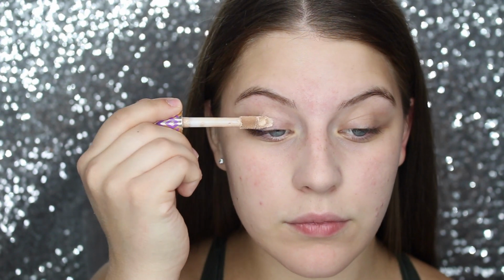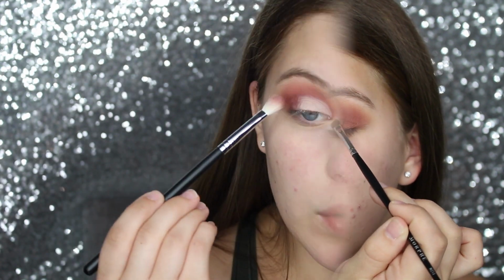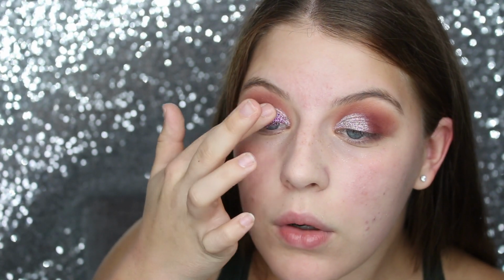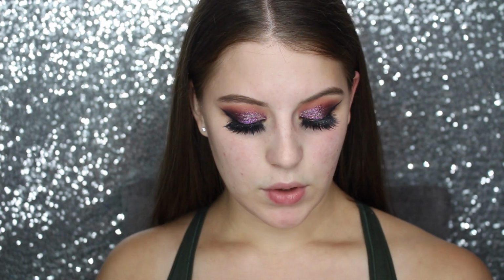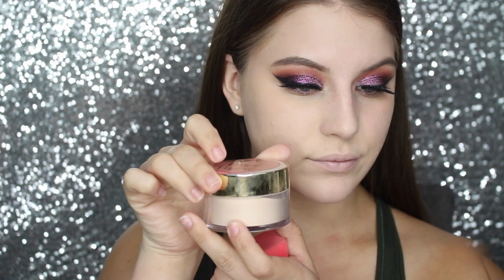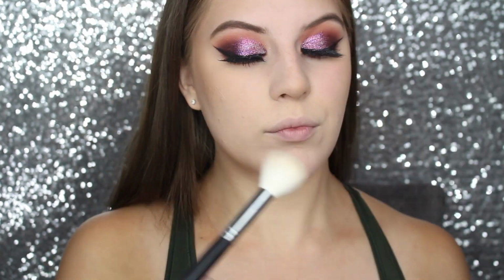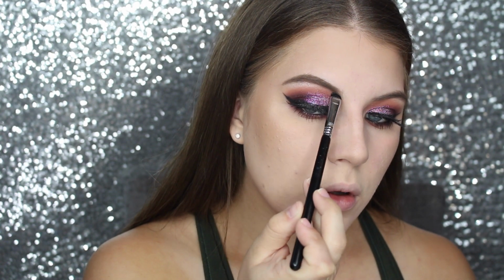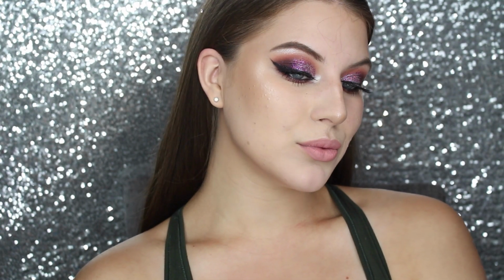Cardi B Inspired Makeup Tutorial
Product list will be up soon😊